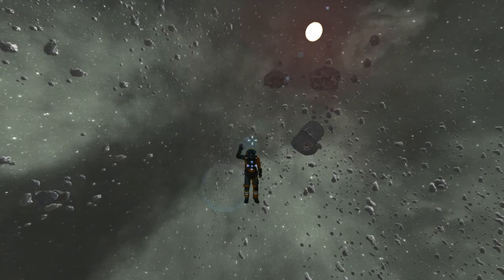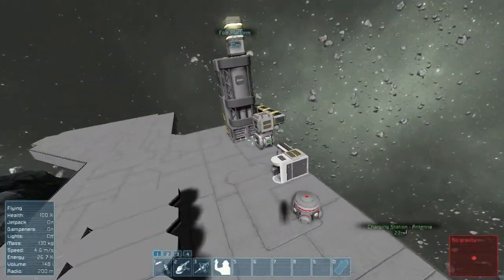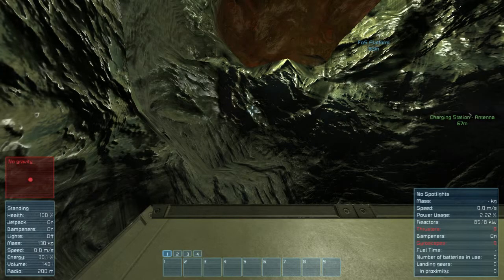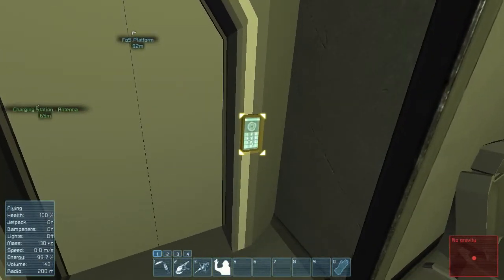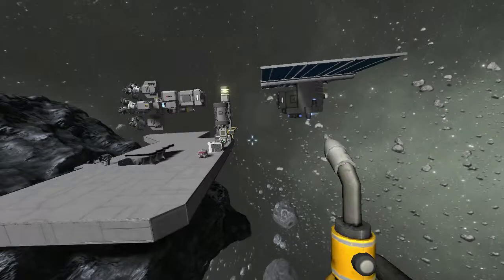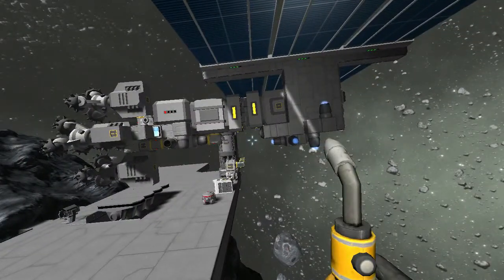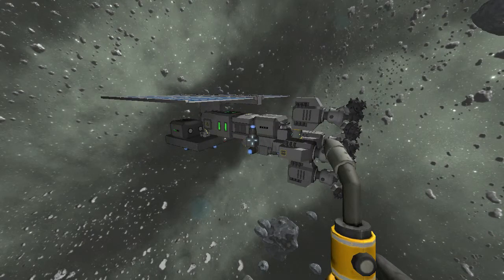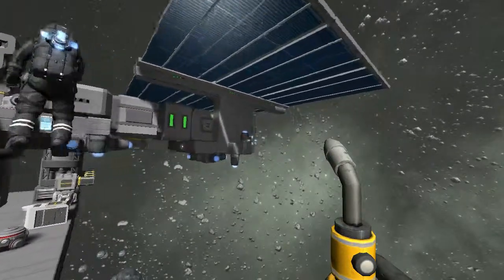Space Engineers - Episode 15 - Brothers In Space: Solar Battery Power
Here Lushable Echo is back in Space Engineers! Here we are messing around and playing with some concepts in the game!